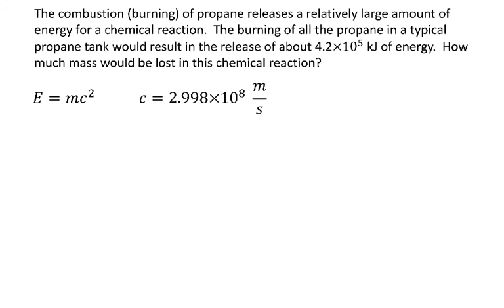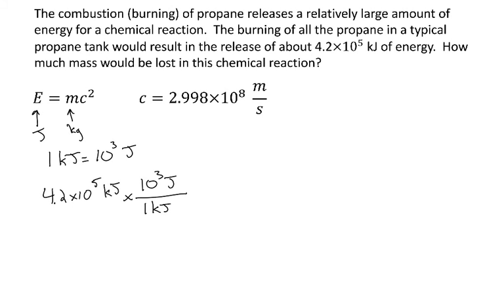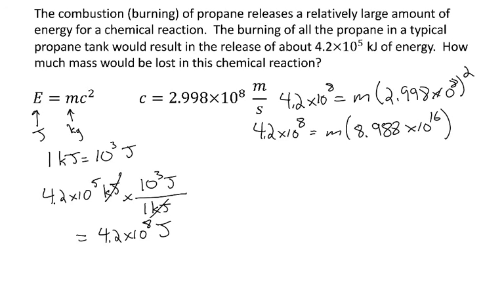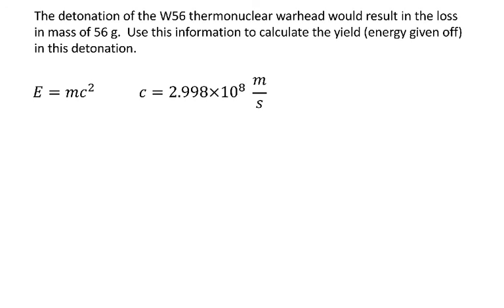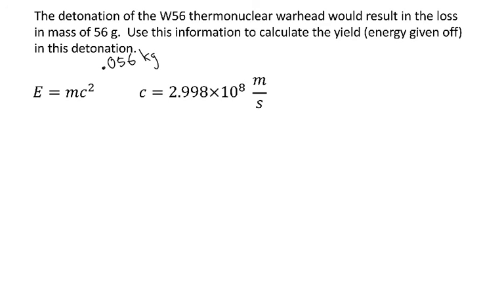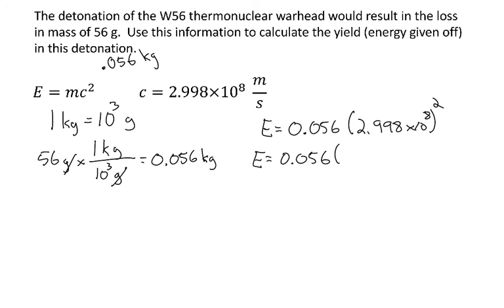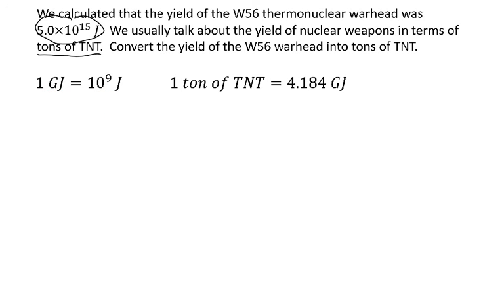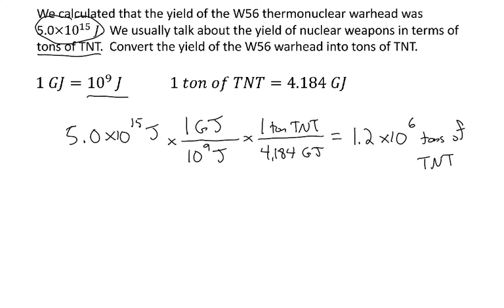Mass energy equivalence